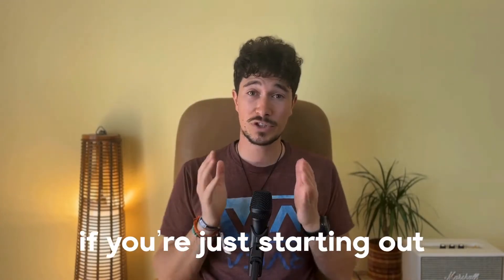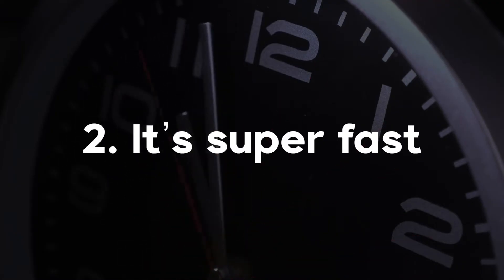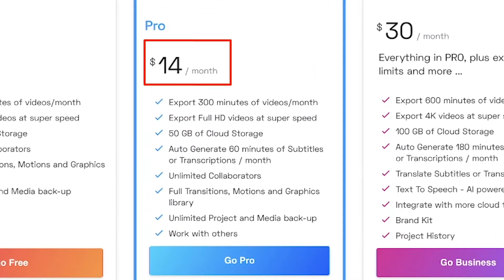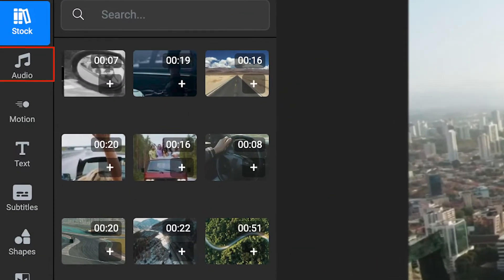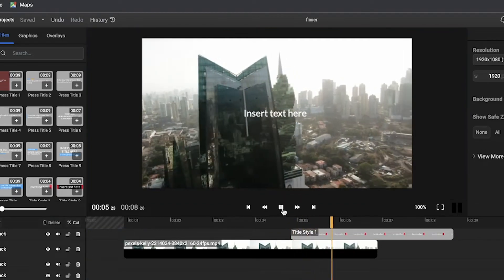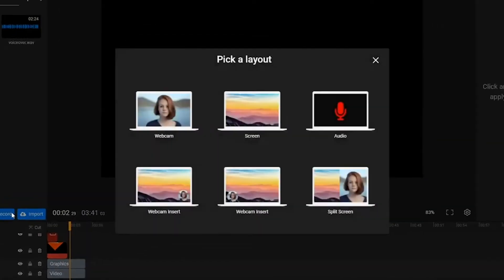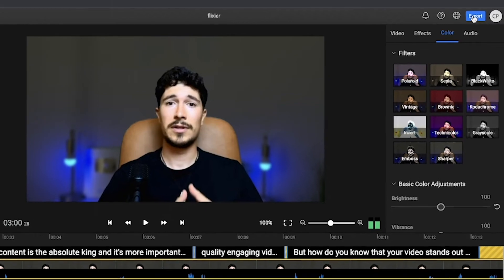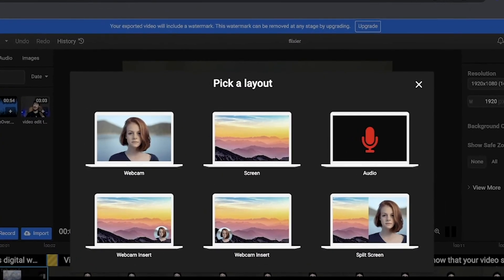Best Video Editor for Beginners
Unlock your video editing potential with the ultimate beginner-friendly editor! Edit videos fast, boost views, and create captivating content for YouTube & TikTok.